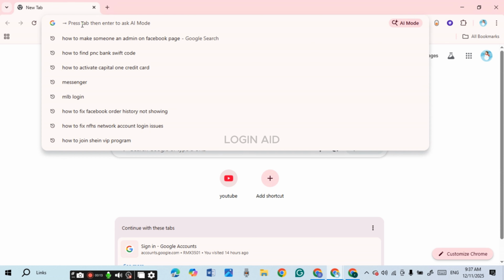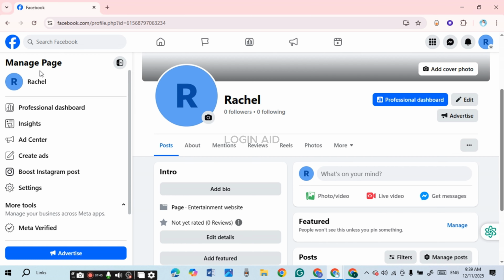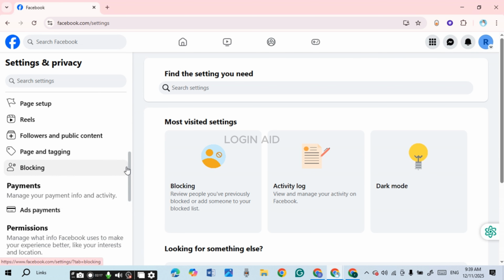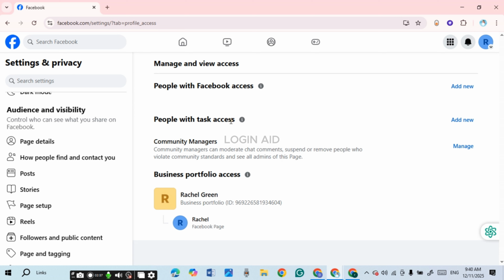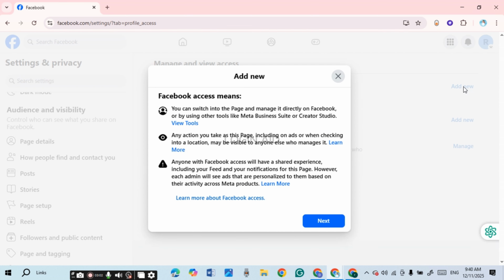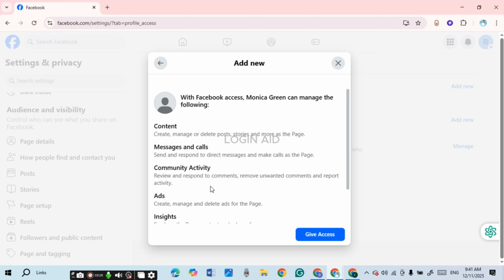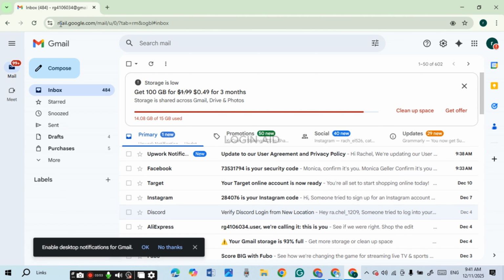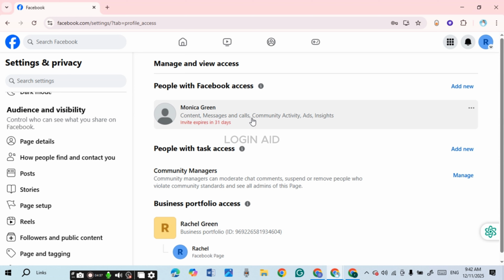How To Make Someone Admin On Facebook Page | Add Admin To Facebook Page 2026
This tutorial explains how to add admins, editors, moderators, and other Page roles using Facebook’s updated Page settings. Learn what each role can do, how to change or remove access later, and how to fix common issues if the option doesn’t appear.